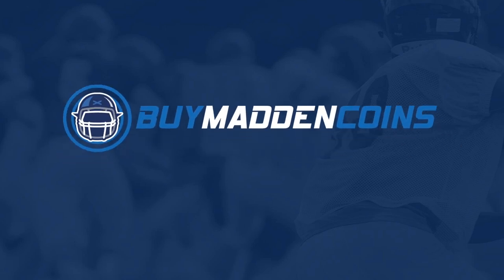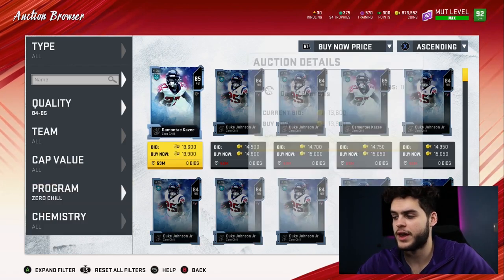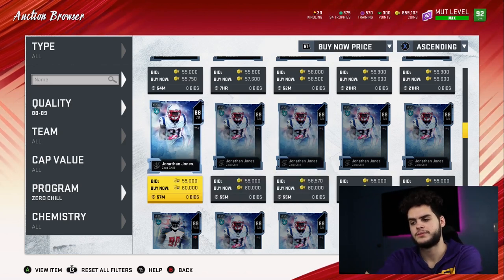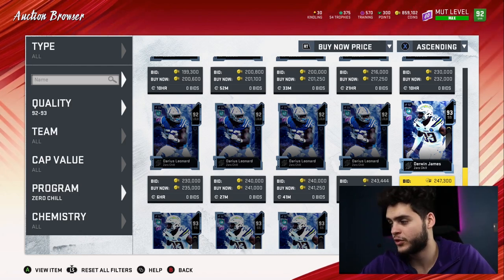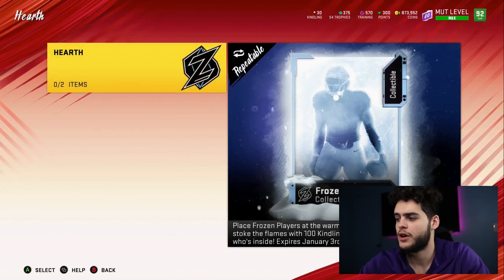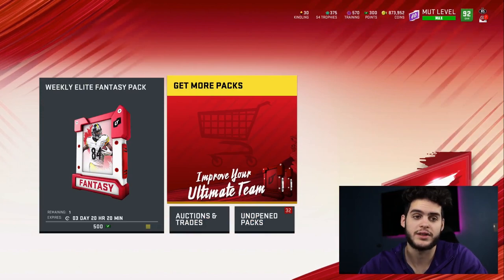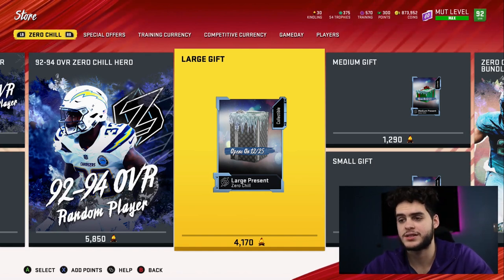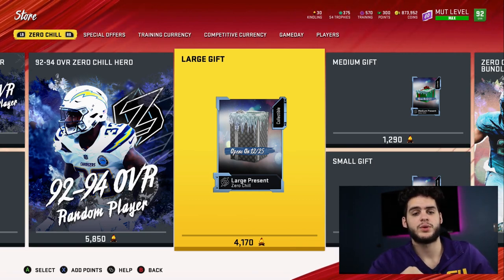THE CHEAPEST METHOD TO GET KINDLING! WHAT YOU NEED TO DO WITH KINDLING! | MADDEN 20 ULTIMATE TEAM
mut 20
 ULTIMATE TEAM
poodle

madden 20